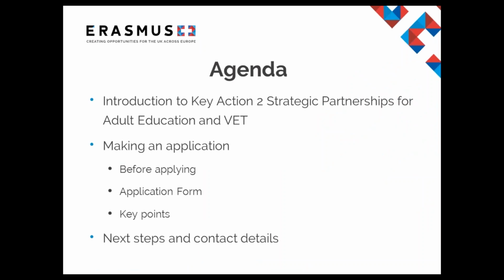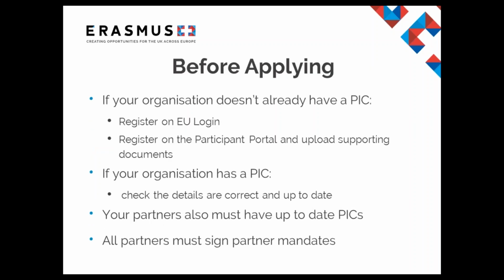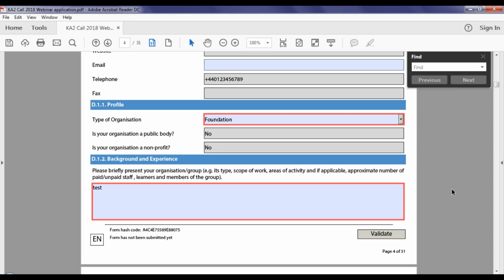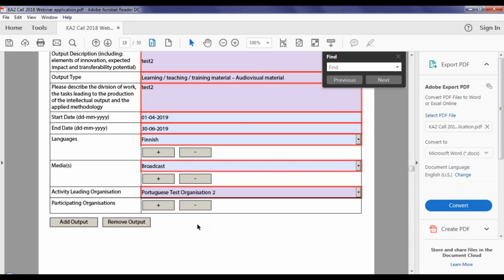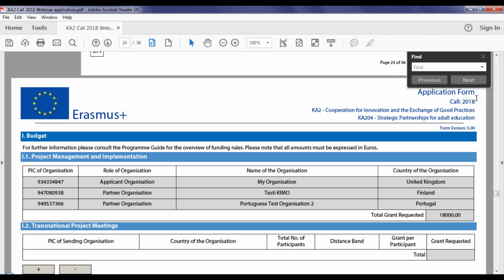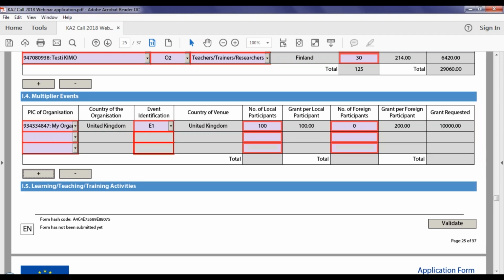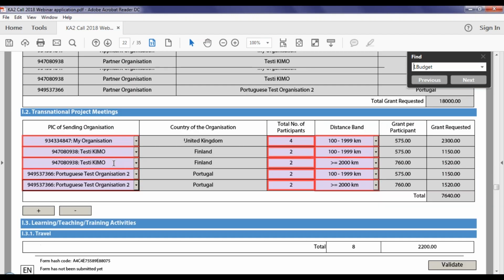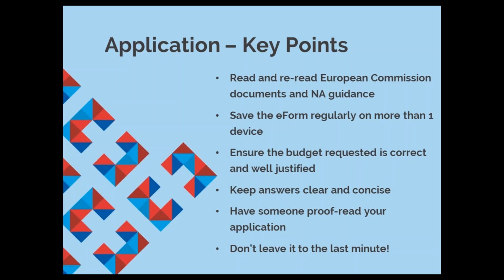2018 Call webinar: Vocational education and training and Adult education Key Action 2 - overview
Want to know more about Erasmus+ Key Action 2 VET and Adult education and the 2018 Call? This recorded webinar gives you an introduction to Erasmus+ strategic partnerships and information about the 2018 Call.

BE SOCIAL WITH ERASMUS+ UK